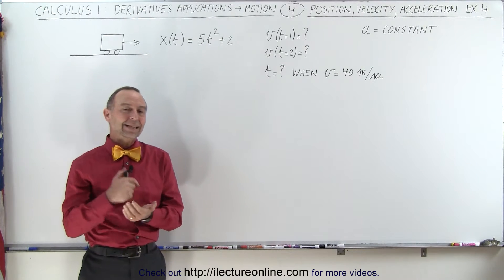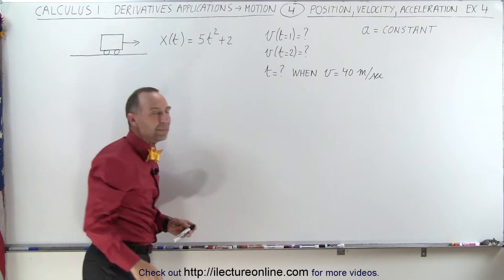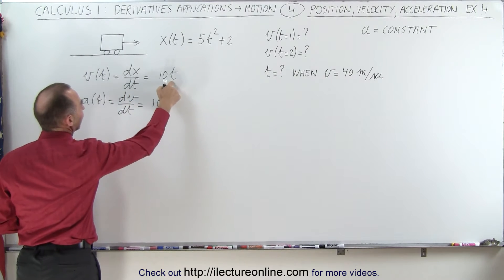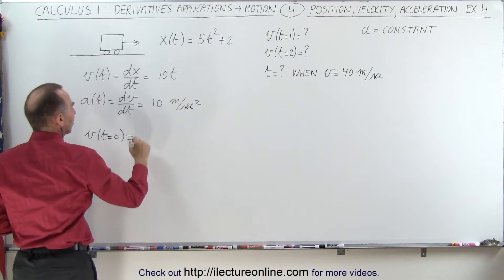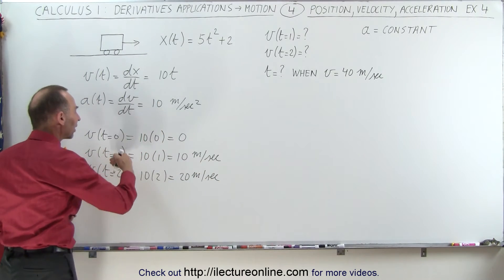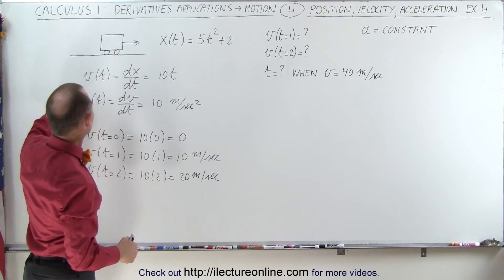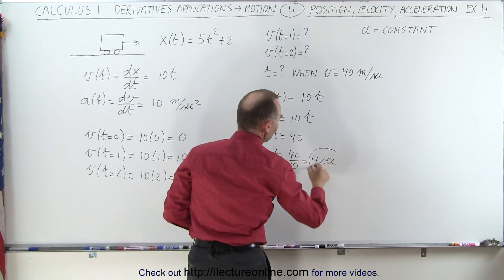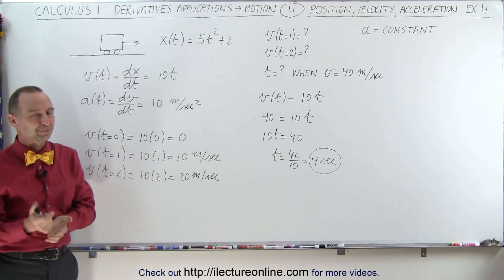Calculus 1: Derivative Applications - Motion (4 of 7) Position, Velocity, Acceleration: Ex. 4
In this video I will find v(t=1)=?, v(t=2)=?, t=? when v=40m/s given x(t)=5t^2+2, a=constant.